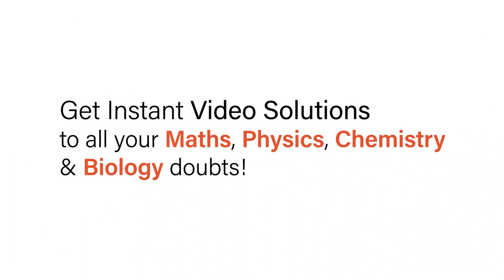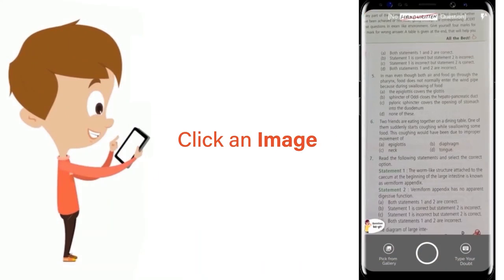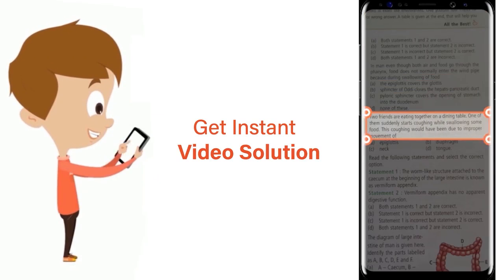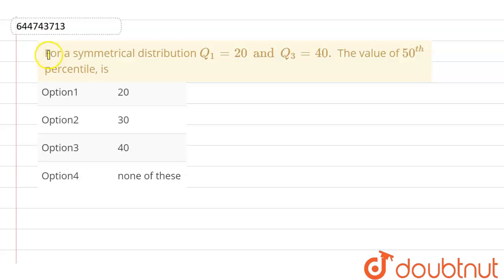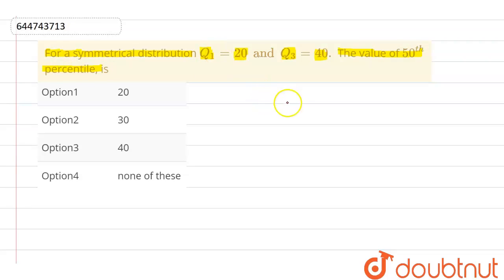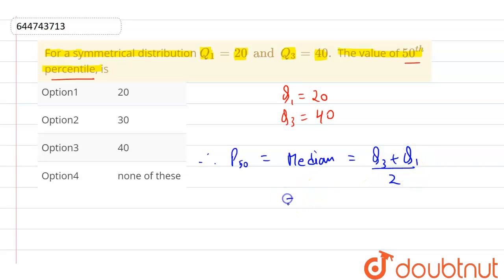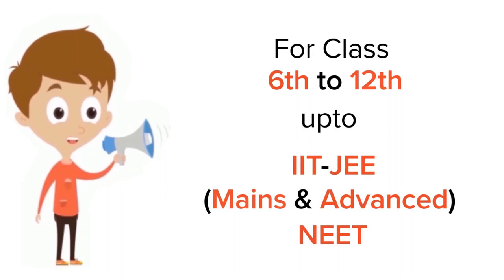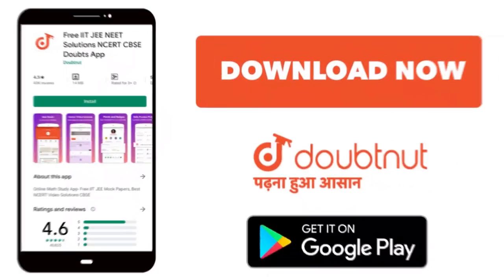For a symmetrical distributionQ_(1) =20 and Q_(3) =40. The value of 50^(th) percentile, is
Class: 12
Subject: MATHS
Chapter: MEASURES OF CENTRAL TENDENCY
Board:IIT JEE

👉 Have Any Query? Ask Us.